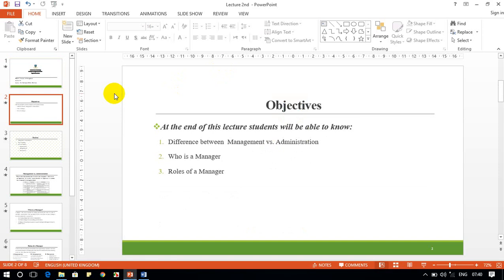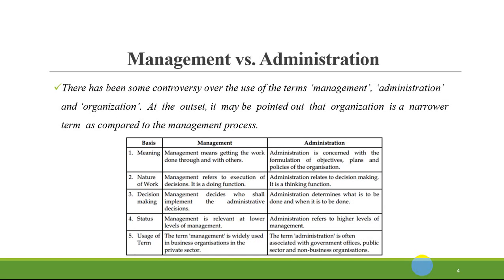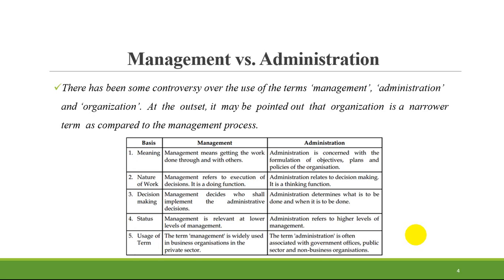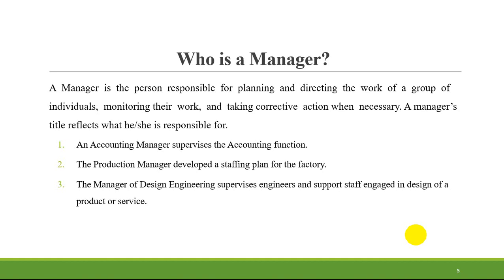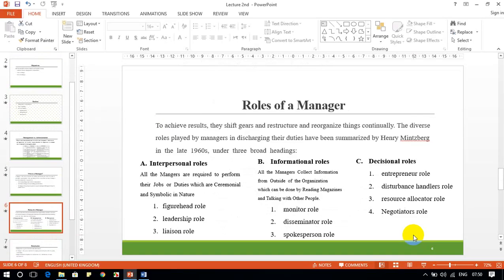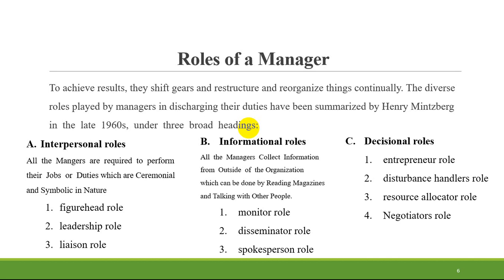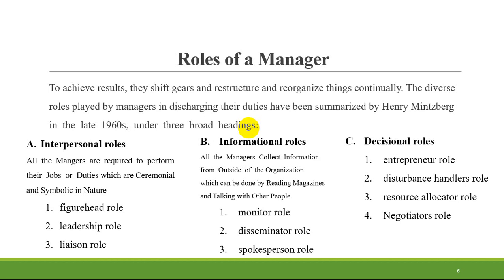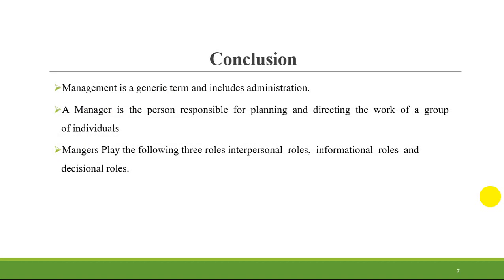Principles of Management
Princciples of Management Lecture Number Two